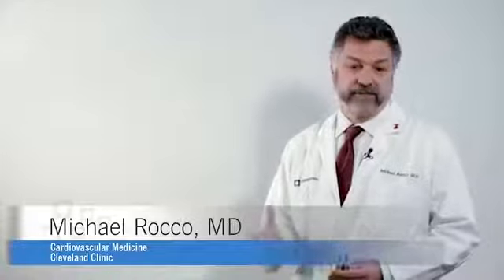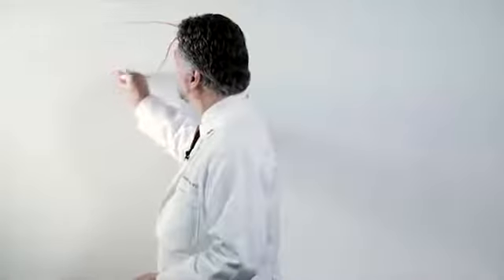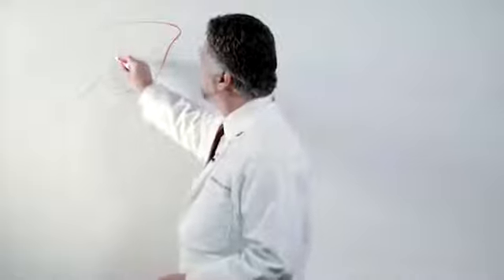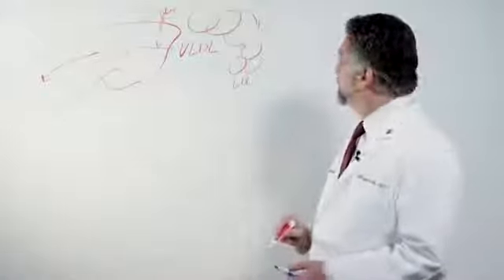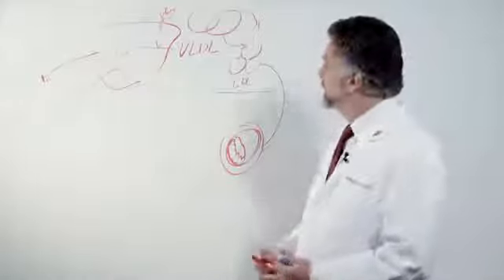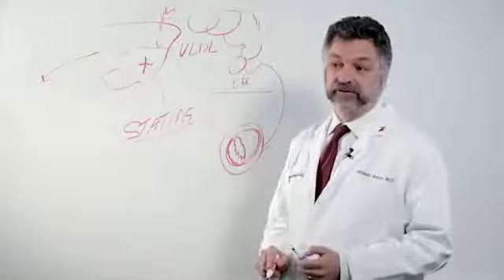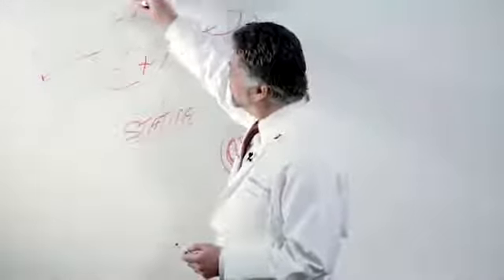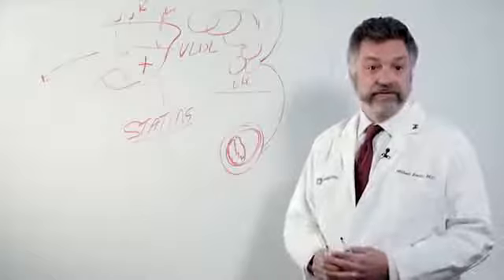What is LDL cholesterol and the risk having too much LDL lipoprotein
Not unless you know the meaning , definition and function
of LDL cholesterol, you will not discover the right way
how to lower ldl cholesterol

"Discover this ancient exercise that can lower your blood
pressure by 4-9 points immediately"

Use this 100% FREE without:
- Buying Expensive Tools and Equipment's
- Taking Meds That Cause Side Effects
- Wasting $$$ for every checkup